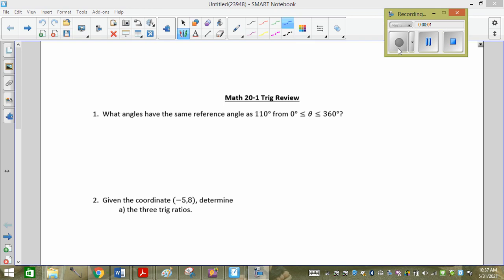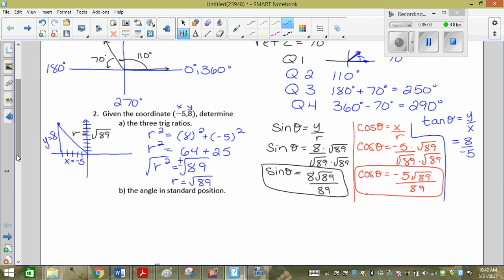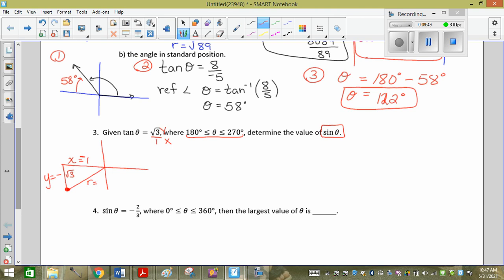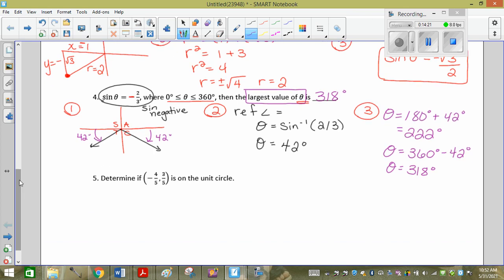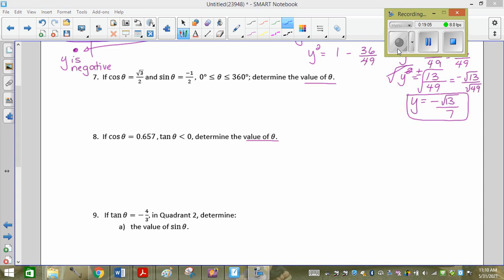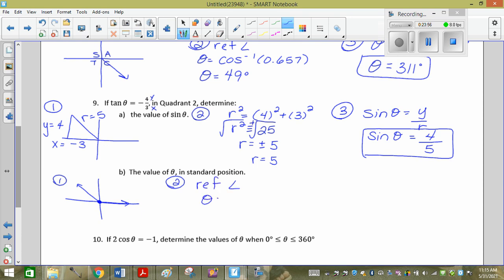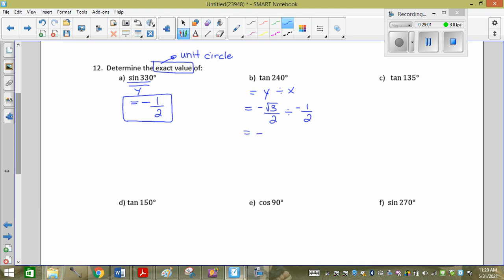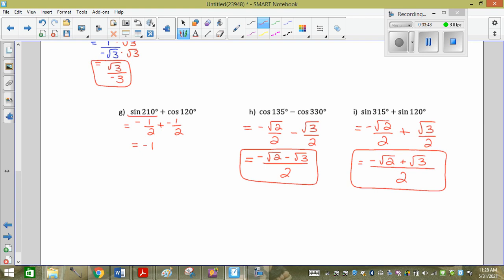May31 Math 20 1 Podcast